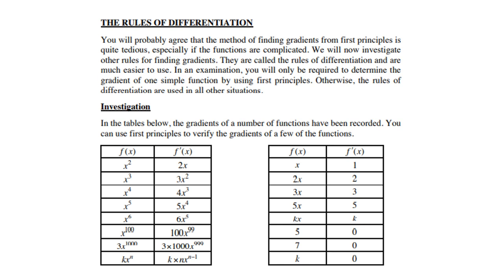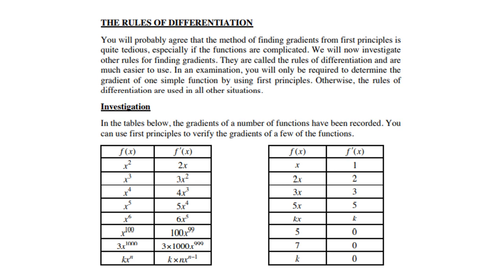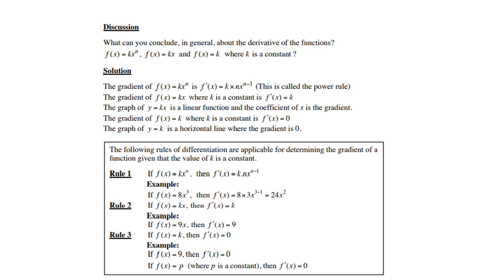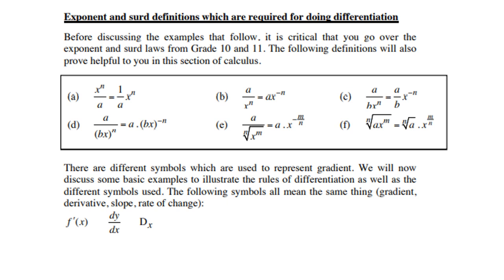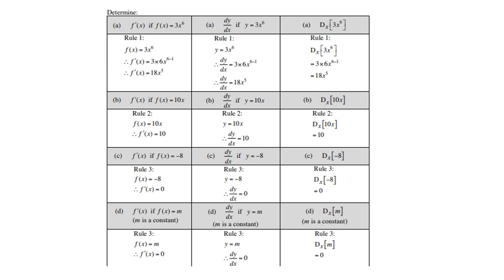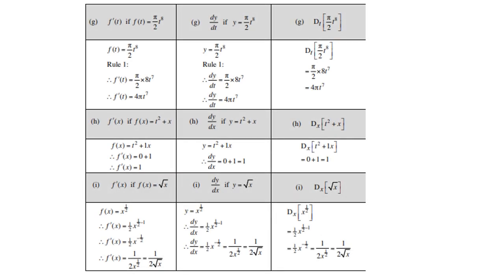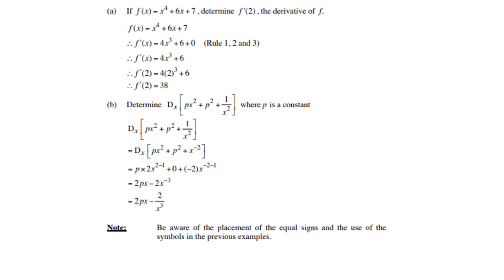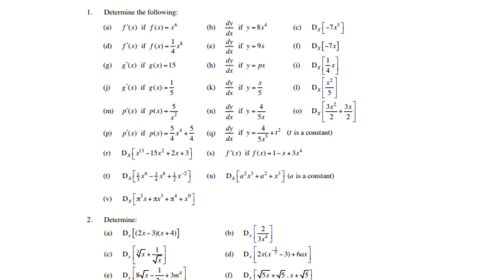Rules of Differentiation